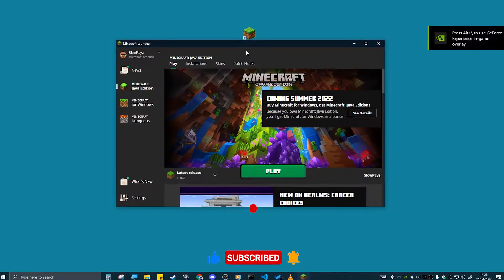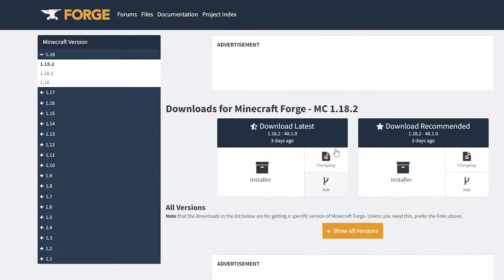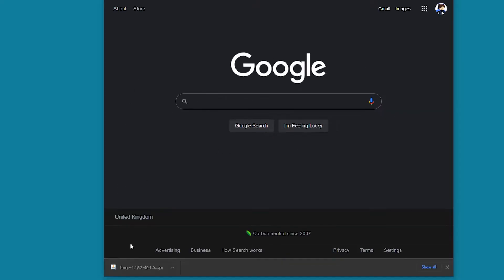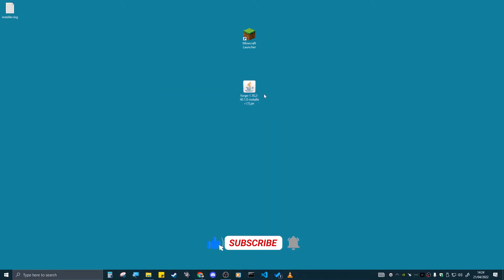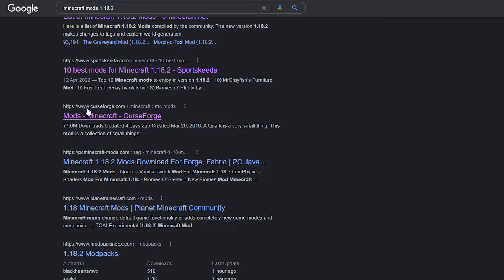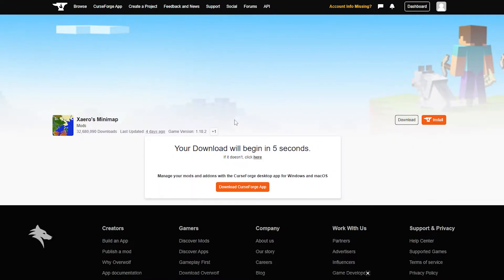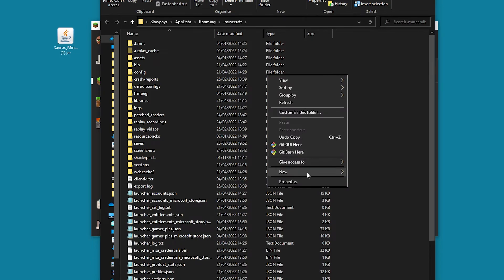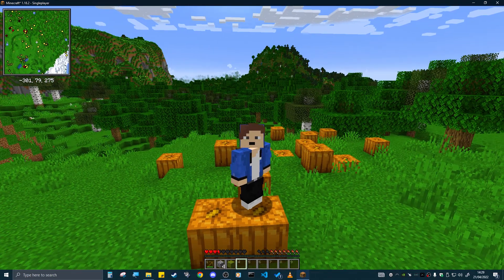How To Download & Install Mods in Minecraft 1.18.2 - 2022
How To Download & Install Mods in Minecraft 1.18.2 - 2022  under 4 minutes fast and easy